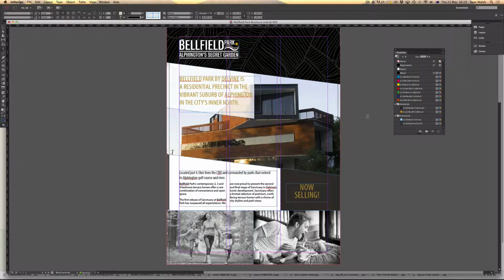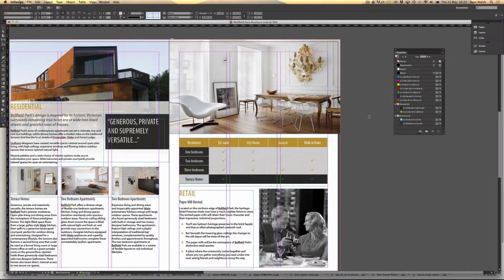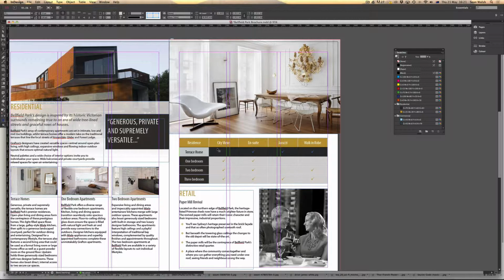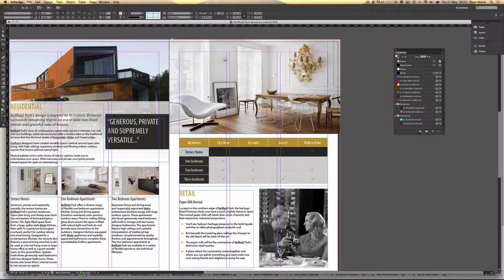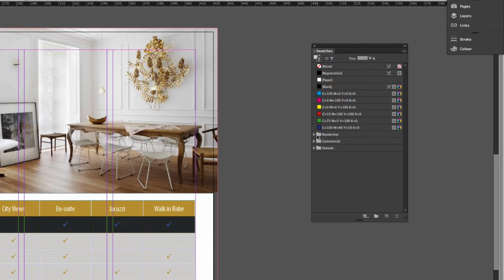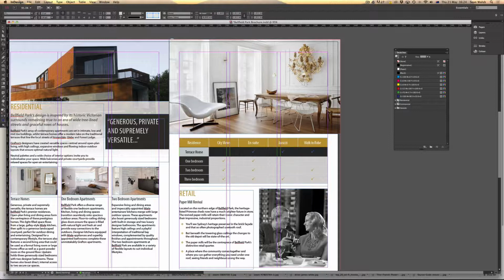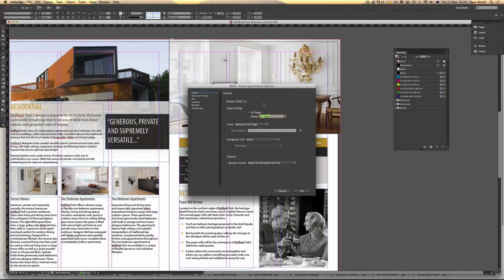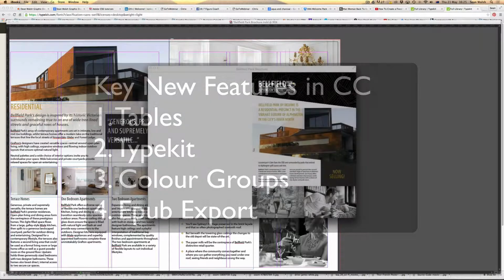InDesign Training What's New in InDesign CC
Are you unsure whether to upgrade from InDesign CS6 to CC? We take a quick look at some of the new key features that available in InDesign CC.